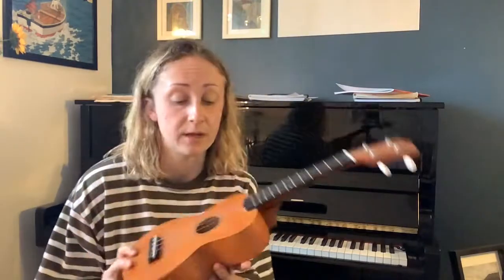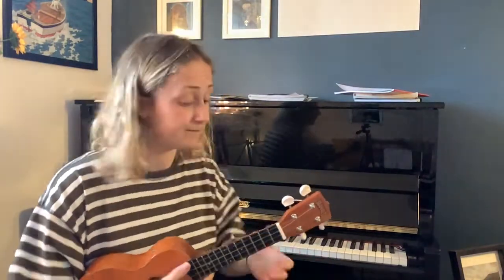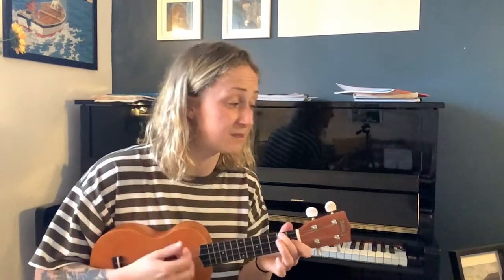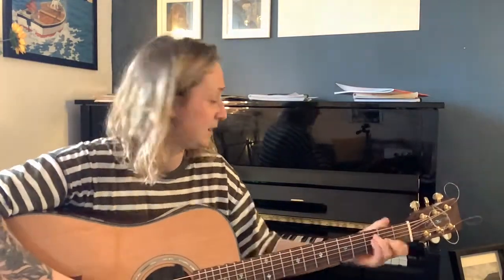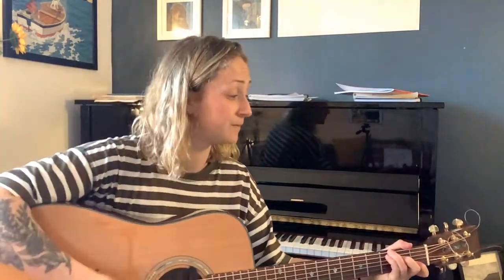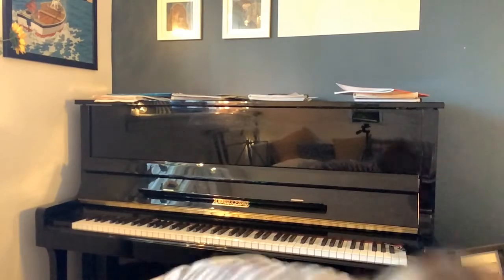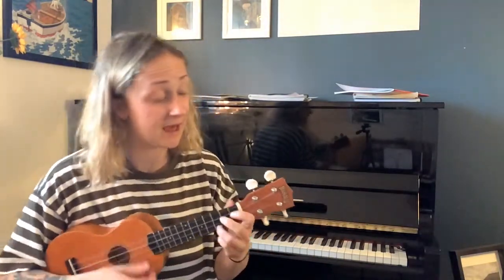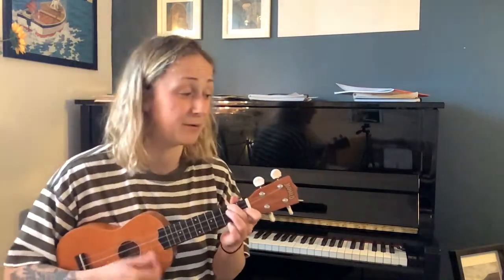Merkinch Term 3 week 6 Hey diddle high/low instruments